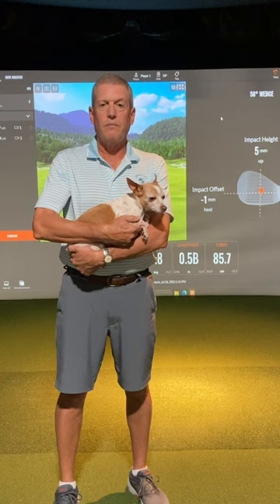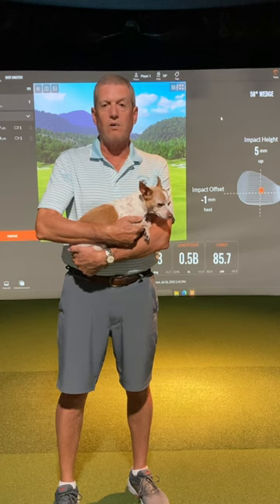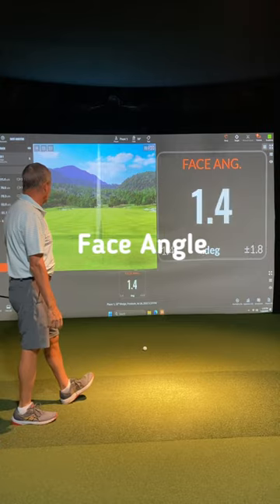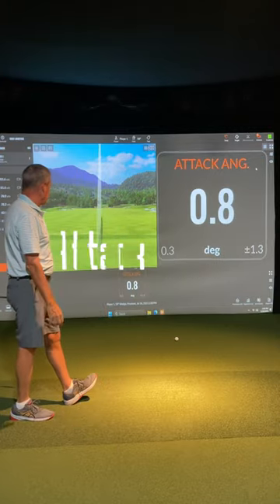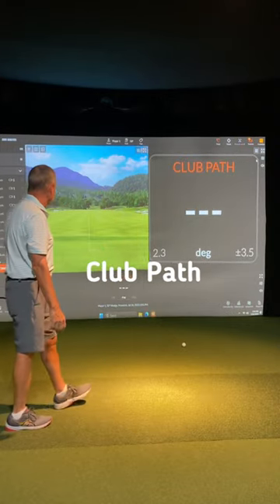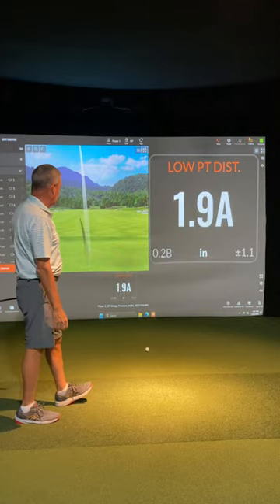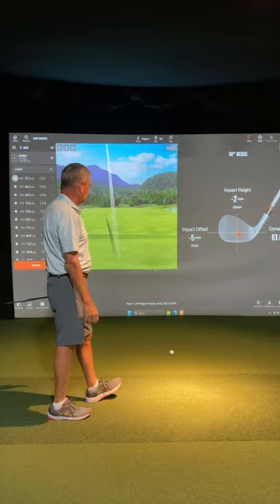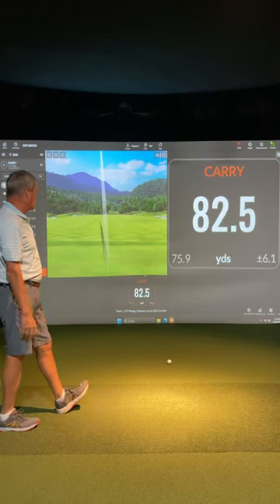Start With These Six Trackman Numbers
🏌️‍♂️🏌️‍♂️ Have you ever seen tour players using Trackman on the range? Or maybe you've been fitted for clubs on a Trackman. If so, you've probably seen a bunch of numbers, but it can be hard to know which ones matter most.

🔢🔢 Trackman University suggests starting with these six numbers; understand them and you will start to unlock the benefits of working with Trackman technology to improve your swing!

● Face Angle
● Attack Angle
● Club Path
● Low Point Distance
● Impact Location
● Carry Distance

✅✅ The Golf Crypt is Jupiter’s sole member only Trackman 4 facility. Our members are playing better outside while enjoying all the benefits of practicing on Trackman 4 technology in a climate controlled comfort!

⛳️ Practice Inside….Play Better Outside ⛳️